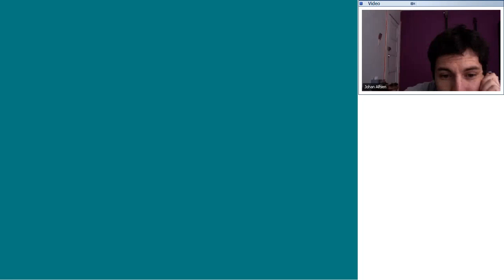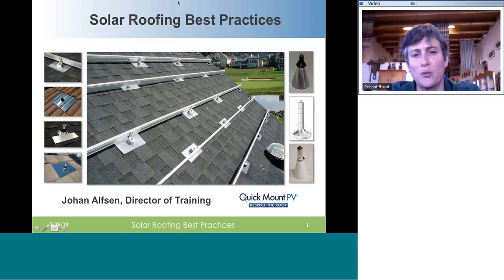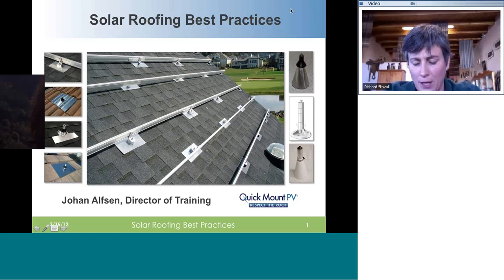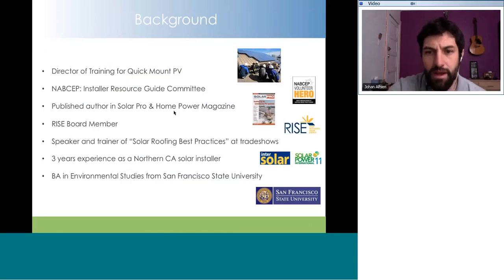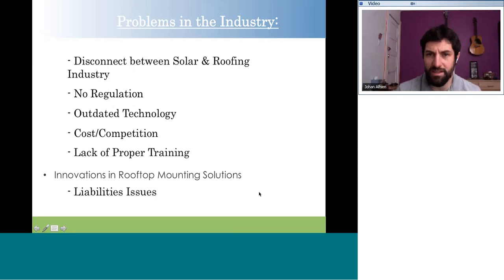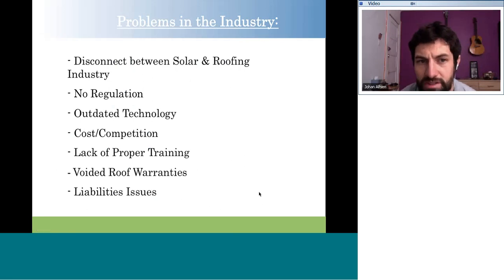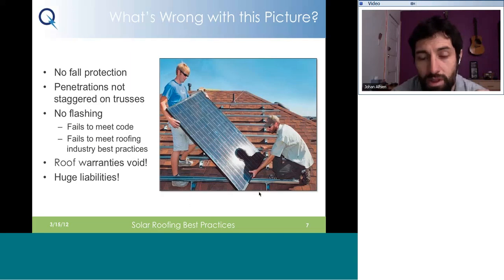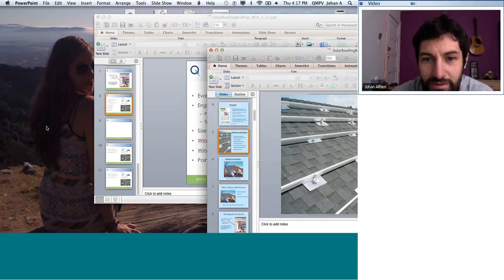SolPowerPeople SolarMOOC Lecture 5 Johan Alfsen (Installing Mechanical Components)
Johan Alfsen joins SolPowerPeople, Inc.'s "Massive Open Online Course (SolarMOOC) on March 15th at 6:00 p.m. (CST) to share his knowledge of PV installation best practices in relation to the NABCEP PV Installer™ Job Task Analysis regarding installing PV System mechanical integration.